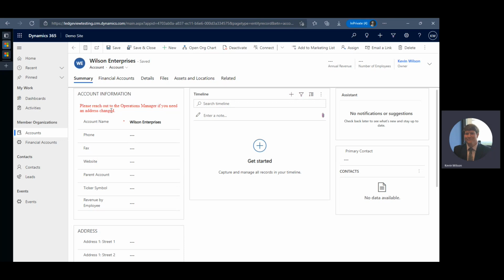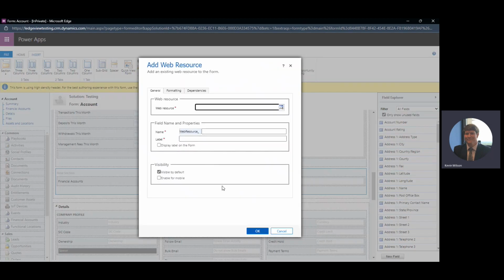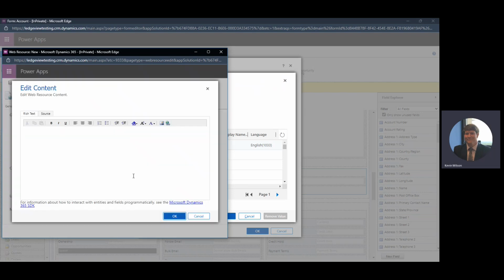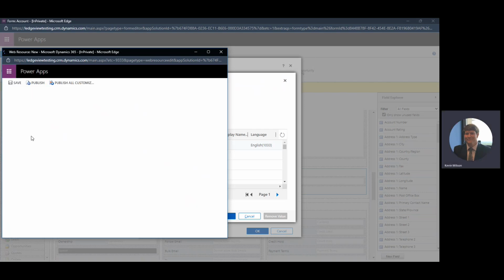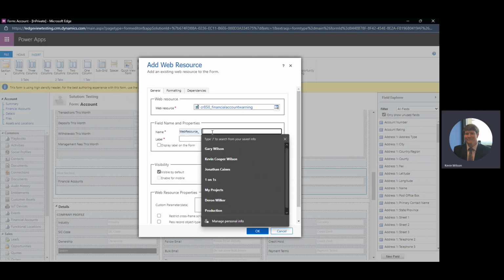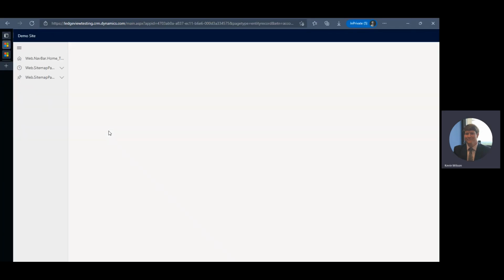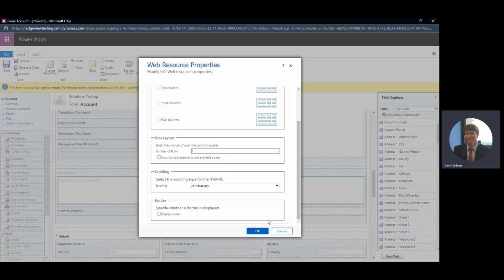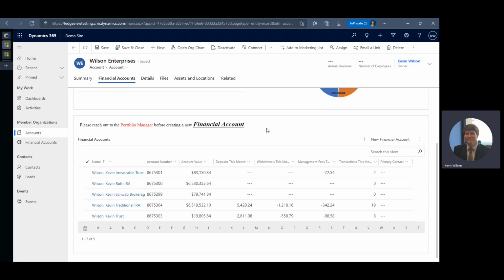How to Create a Warning on a Microsoft Dynamics 365 Record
Follow the steps in this demo to create a warning on a Microsoft Dynamics 365 Record.

Get the Microsoft Dynamics 365 support you need to thrive with Ledgeview.